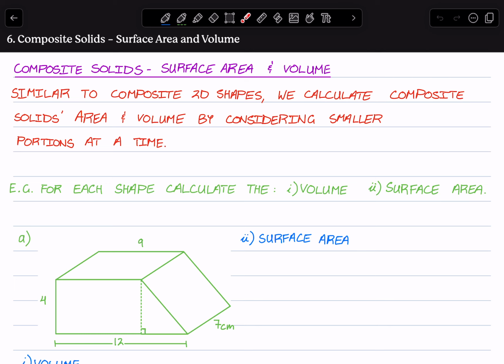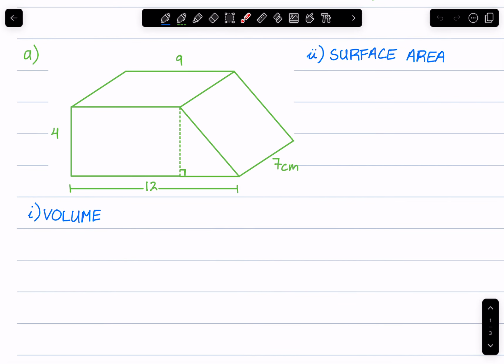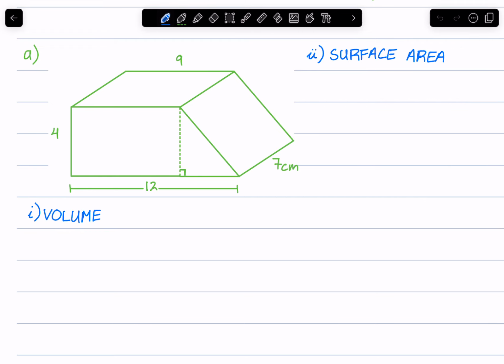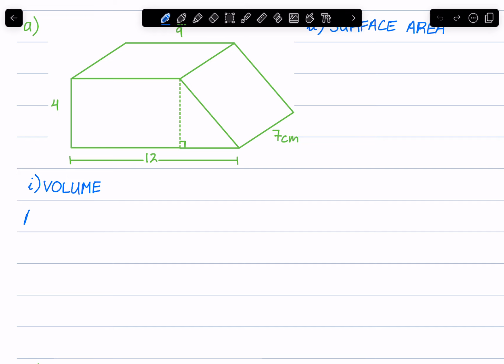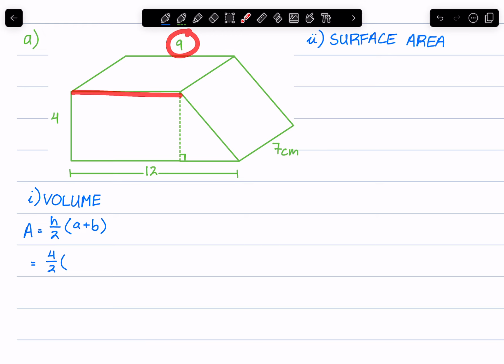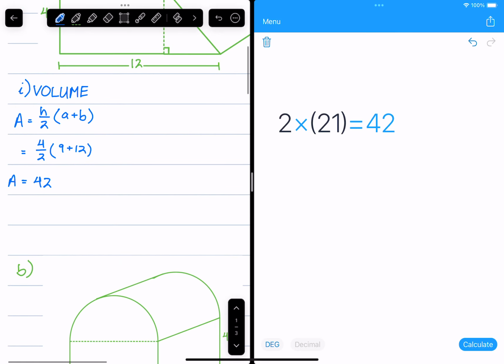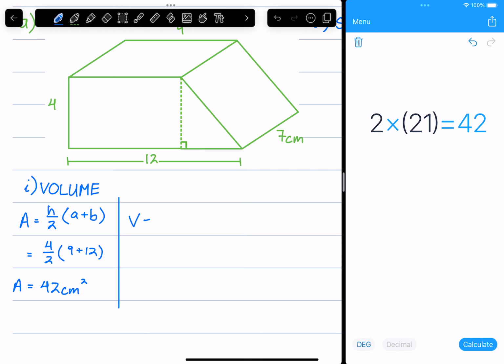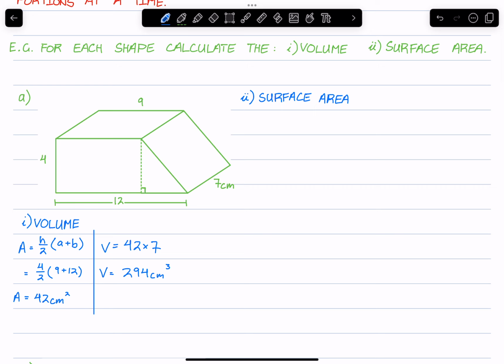Composite Solids Volume 1